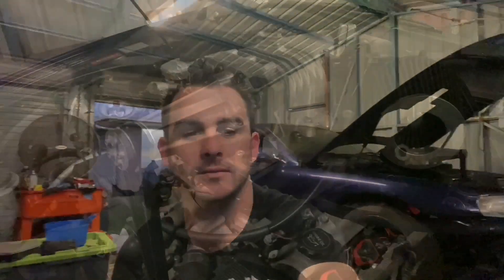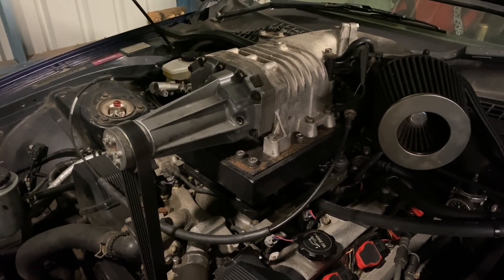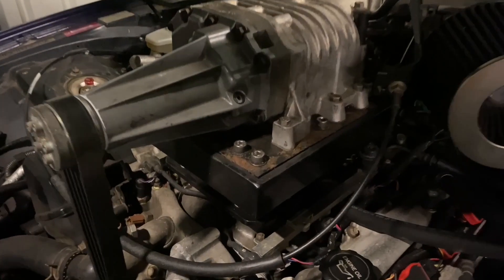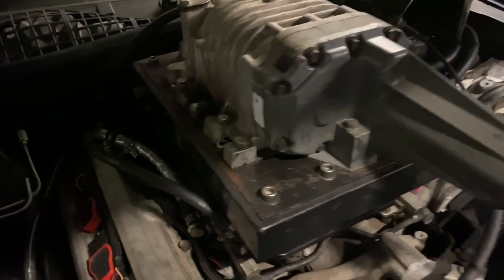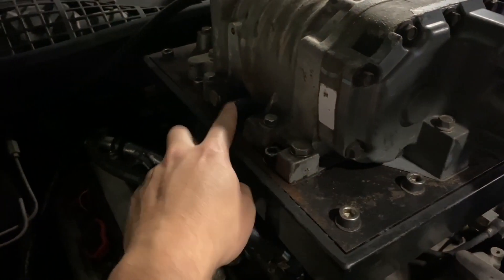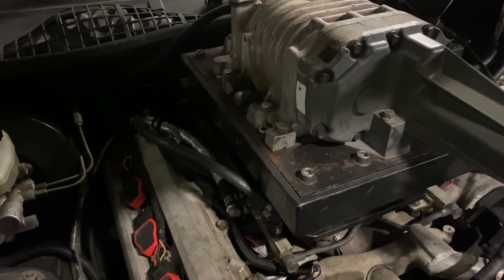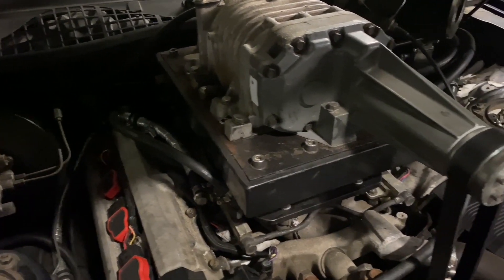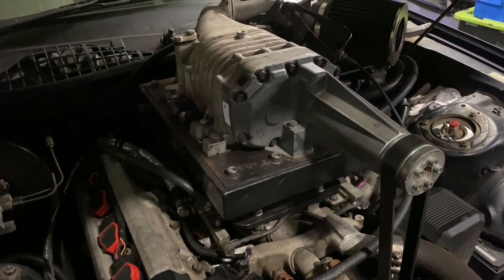M90 Supercharger Intercooler Plate Fabrication (Billet Aluminium Top Plate) [Part 2 1UZ W2A Series]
Follow Project 1UZ Drift Car Build on Facebook, Instagram and YouTube to stay updated.